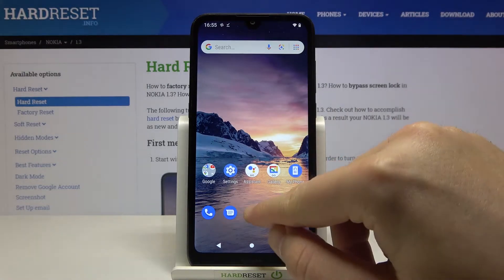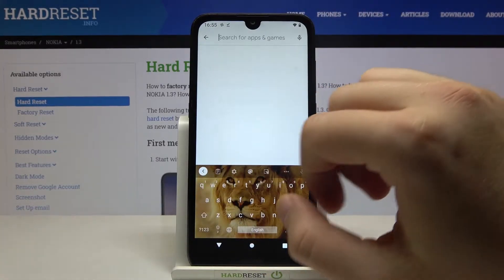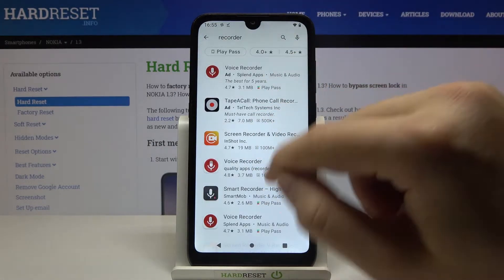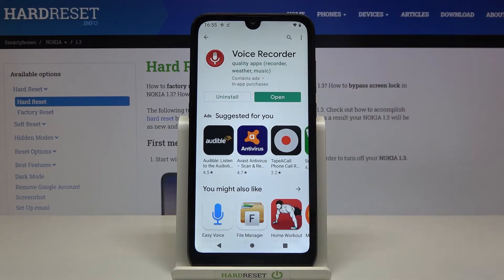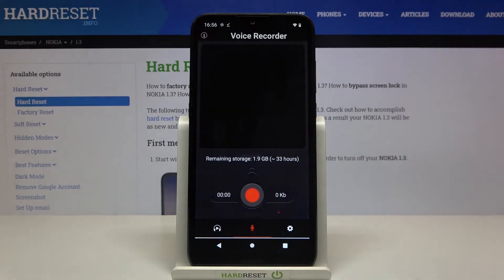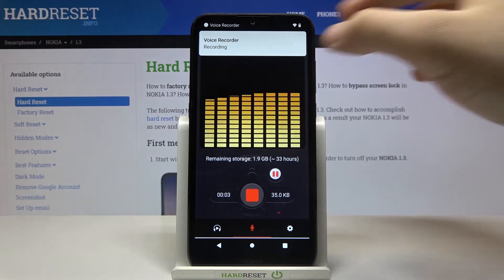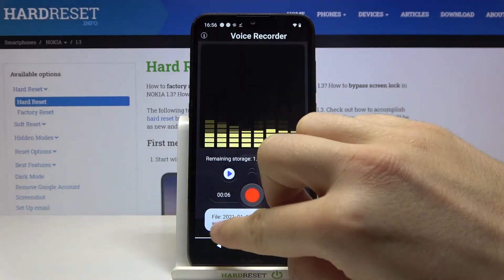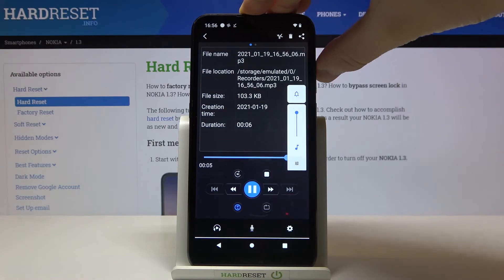How to Record Sounds on NOKIA 1.3 – Activate Audio Recorder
Read more about NOKIA 1.3:
If you are looking for an application that lets you record your voice on your NOKIA 1.3 device, then here’s what you should know about it. Check out the related instructions to easily access the sound settings panel to activate the audio recorder feature that lets you register your voice in high quality using a built-in microphone in your NOKIA 1.3 device.

How to Record Sounds on NOKIA 1.3? How to turn on Sound Recorder in NOKIA 1.3? How to enable Sound Recorder in NOKIA 1.3? How to enable NOKIA 1.3 Sound Recorder? How to pause Record Sound on NOKIA 1.3? How to activate Sound Recording on NOKIA 1.3? How to Activate Voice Recorder in NOKIA 1.3? How to Record Voice on NOKIA 1.3? How to Save Sound Records in NOKIA 1.3? How to Open Sound Records in NOKIA 1.3?